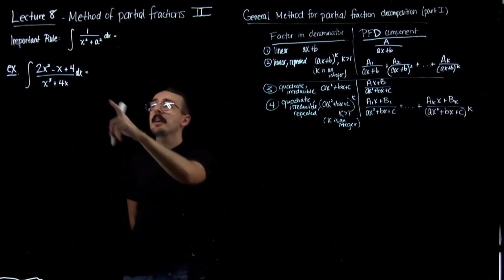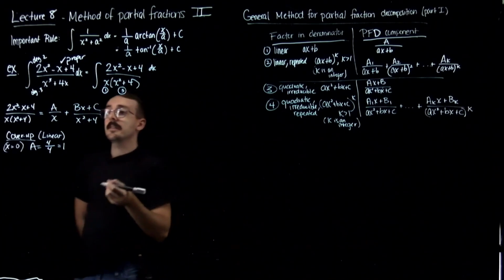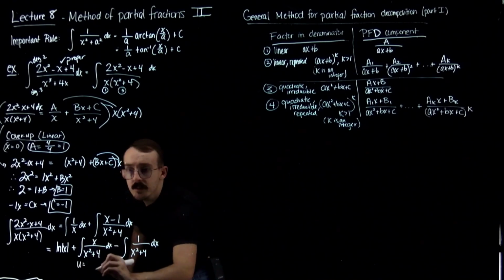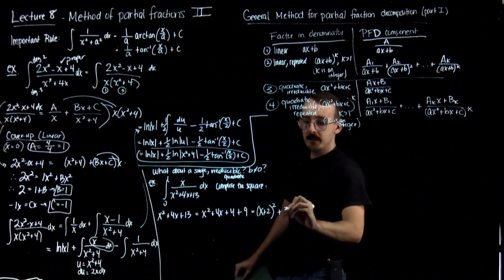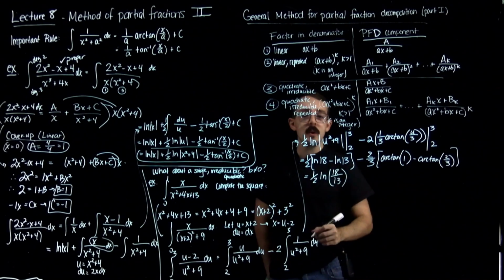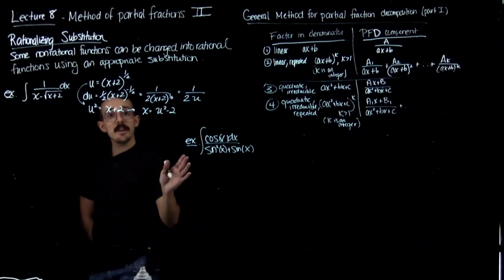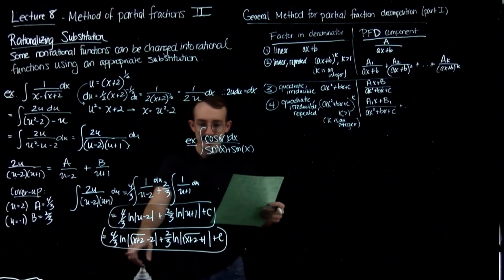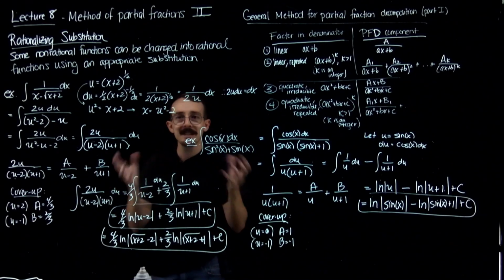Lecture 8 - Method of Partial Fractions II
We continue our study of integration using partial fraction decomposition. In this video we look more closely at the case where the denominator possesses irreducible, quadratic factors and some of the techniques you can use to overcome these integrals. I also utilize some of the previous techniques we visited for finding the constants involved in the partial fraction decomposition.
Finally, we look at a few examples where the integrands are not initially presented as rational functions, but through a clever substitution, we can turn them into rational functions. This process is called rationalizing substitutions. After making a successful substitution, we can proceed with all the techniques discussed in Lecture 7 and this lecture.